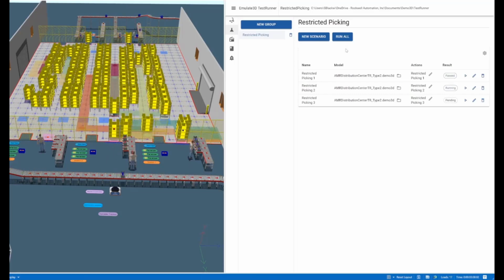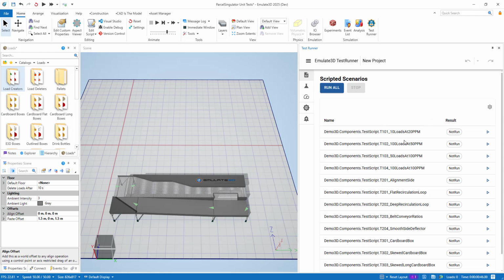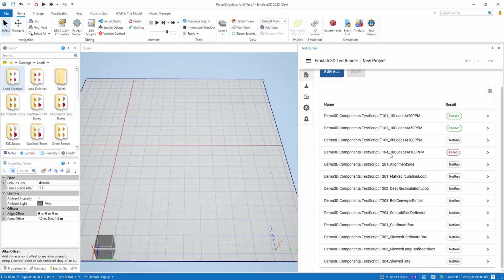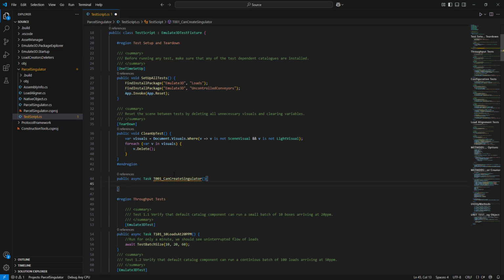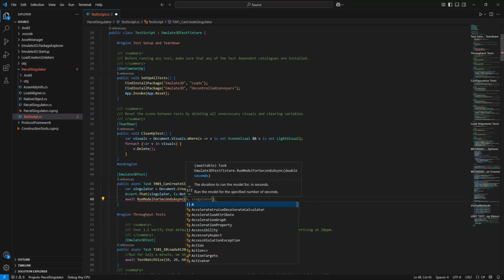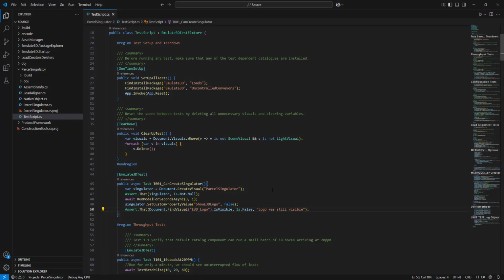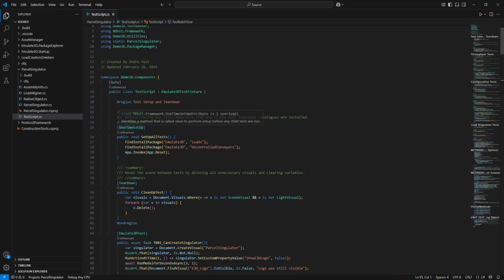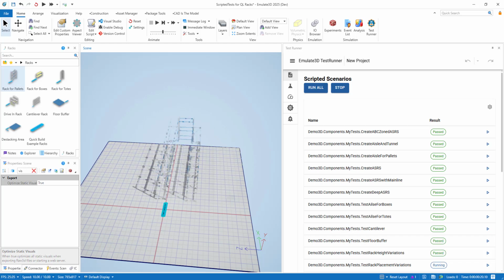Catalog Unit Testing with Test Runner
Part three of a three part series using the Singulator example.
This feature spotlight shows how you can create a test suite for your catalogs, which can be run every time you make a commit. Have confidence in your changes and create robust reusable components.Watch this video to learn how you can take advantage of this exciting new feature set in Emulate3D!

Be sure to follow our YouTube channel to for all the latest in-depth news, tips, and insights into Digital Engineering with Emulate3D.